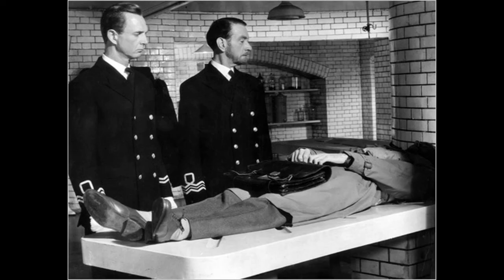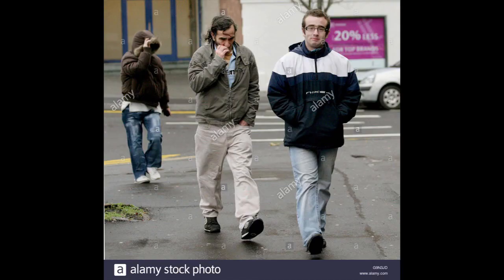How a homeless dead man fooled the Nazi war machinery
The allied invasion had not yet begun. Everybody knew the Allies were going to attack, but "where" was a big question.